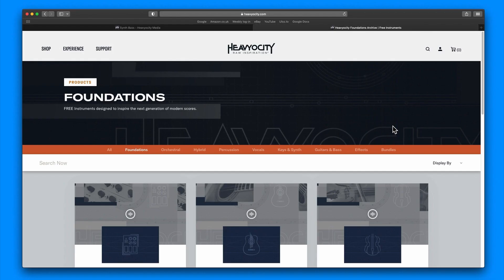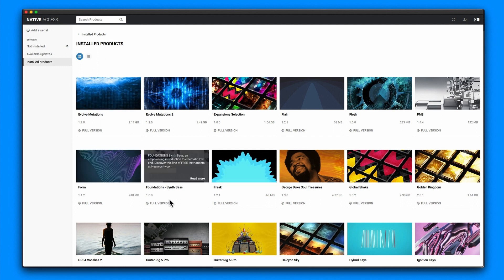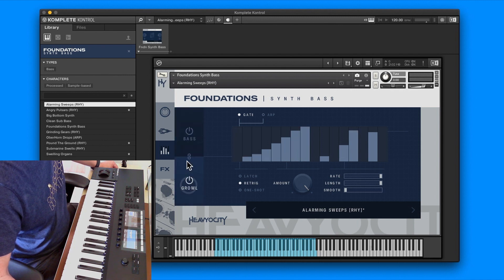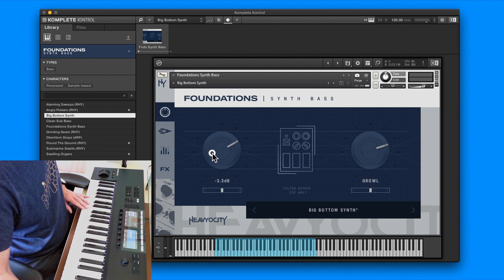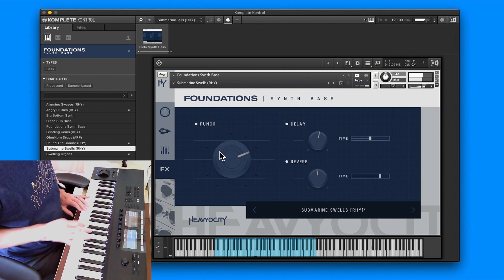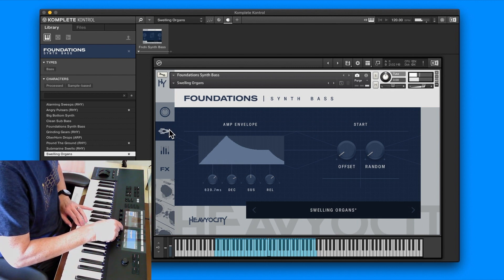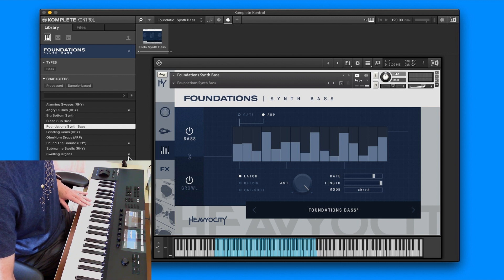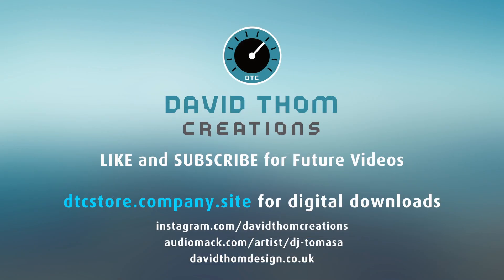HEAVYOCITY - FREE Foundations Synth Bass - Review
In this video I have a look at the new FREE Foundations instrument from Heavyocity the Synth Bass. I go over the controls and show how to create and save your own presets. You will need a Heavyocity account also the Heavyocity Portal plus Native Access installed to use this.

Timestamps
0:00 Start
0:13 Introduction
3:07 Review and Presets
5:45 Angry Pulsars
6:36 Big Bottom
7:38 Grinding Gears
10:10 Swelling Organs
11:54 Saving Presets
13:27 Foundation Bass - Arp + Gate Adjustment
16:10 Outro

My channel content is not sponsored or paid for in anyway. The opinions are all my own having used the products I review.